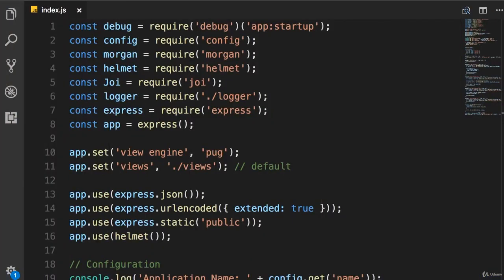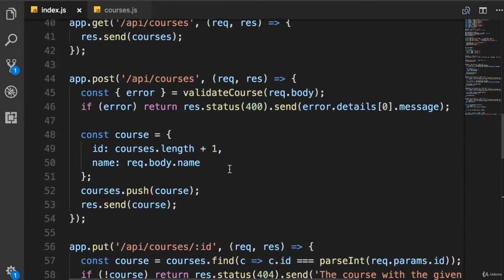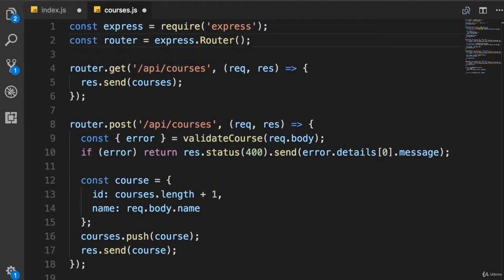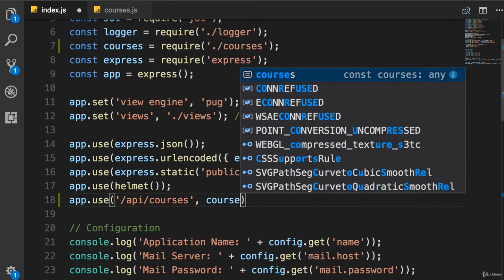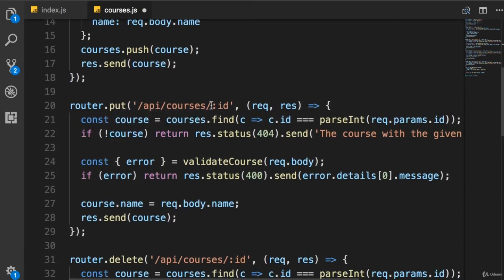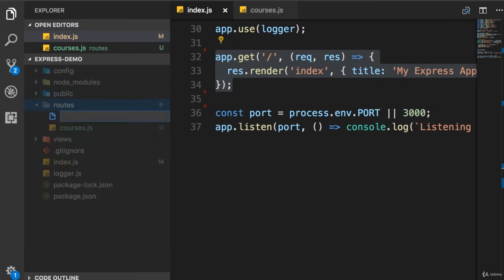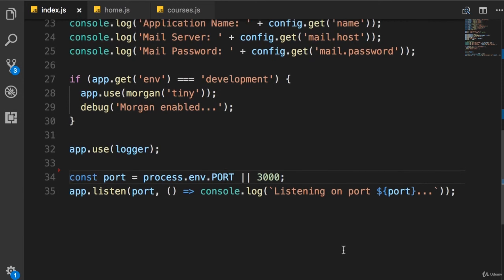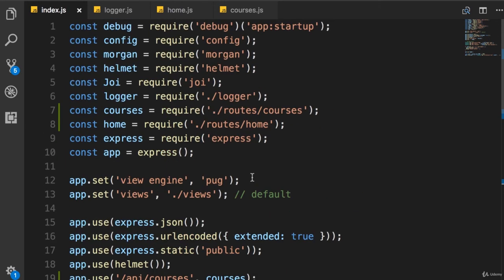067 Structuring Express Applications